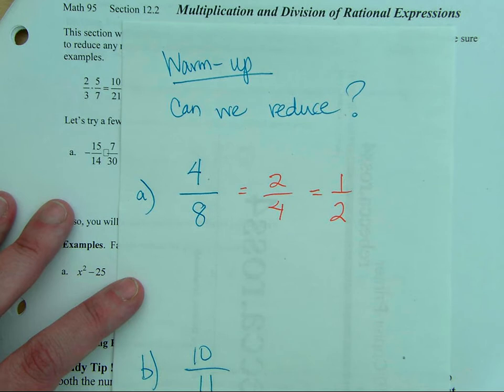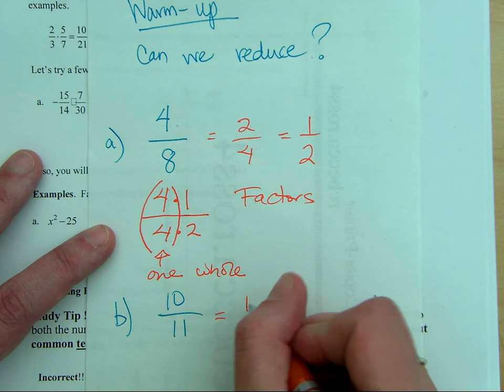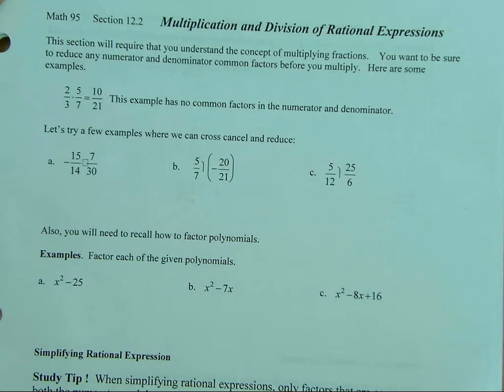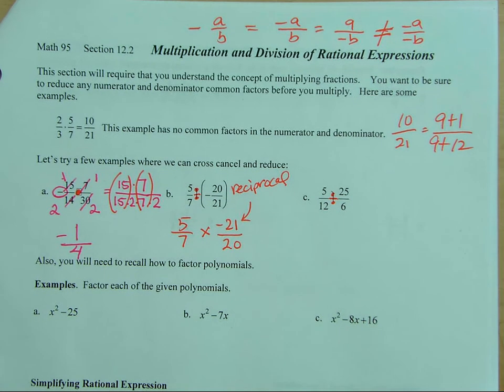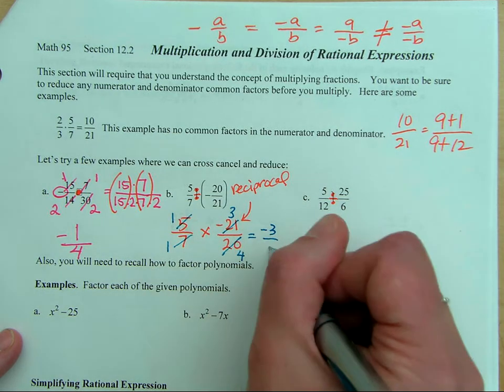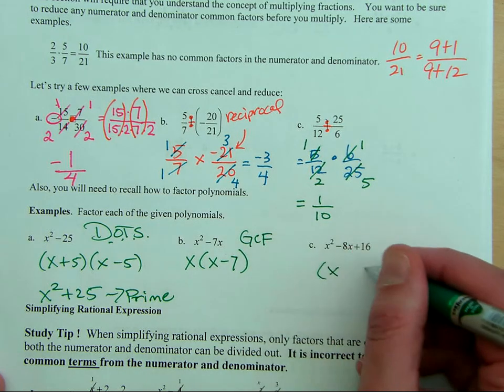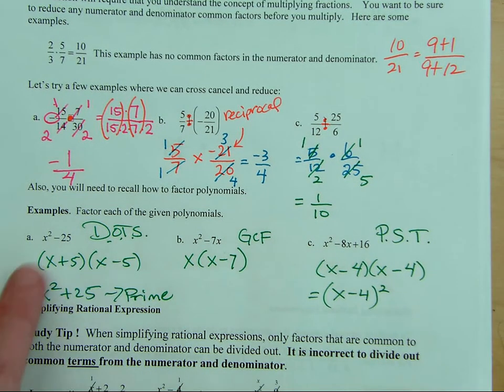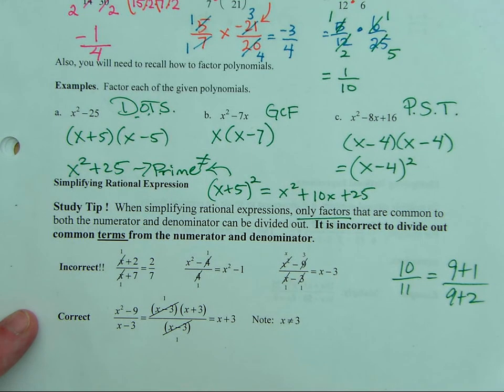Multiplying & Dividing Rational Expressions Part 1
ORCCA 12-2
This is a quick review of reducing, multiplying & dividing fractions and factoring.